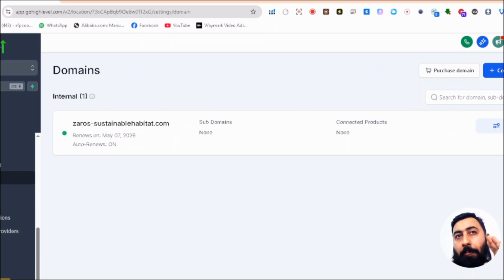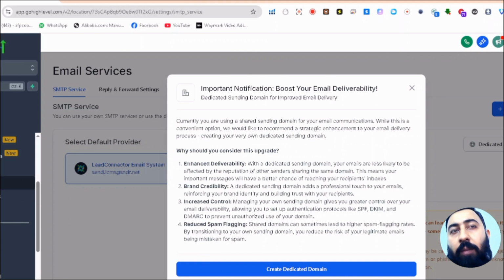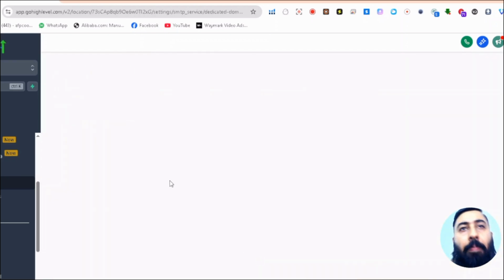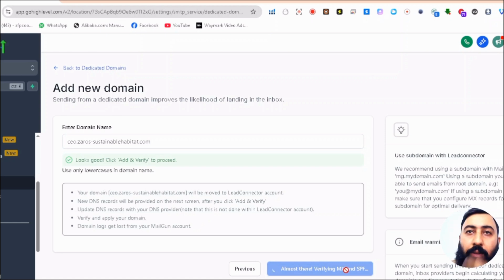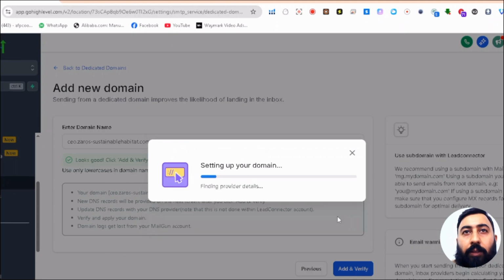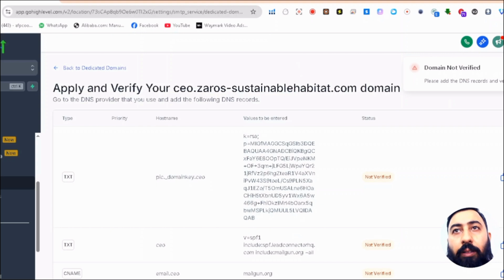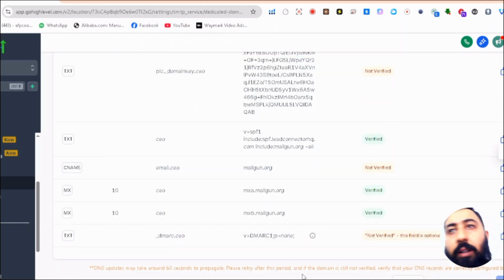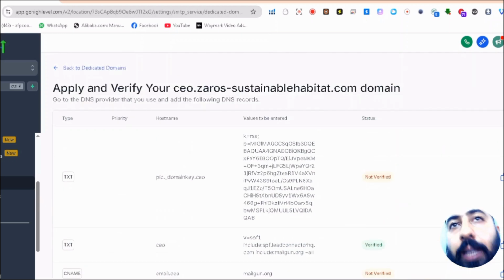GoHighLevel Domain Configuration for Email Automation Tutorial 2025 | Full Domain, DNS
🎁 Join Our Free 5-Day GoHighLevel Challenge:
👉 Get Free 5 Days LiveTraining + Free Full 14 Days Access to this Software

🚀 Welcome to the ultimate GoHighLevel Email Automation Tutorial for 2025!
In this step-by-step video, you'll learn exactly how to set up your email domain, DNS records, and create a powerful drip campaign using GoHighLevel.

🔧 What You'll Learn:

How to connect your domain to GoHighLevel ✅

Setting up a subdomain for improved email deliverability 🔐

Adding and verifying DNS records quickly ⏱️

Troubleshooting verification issues 🛠️

Activating email services & creating drip email campaigns 📩

✅ Whether you're a digital marketer, agency owner, or business trying to boost your email outreach, this guide has everything you need to get started.